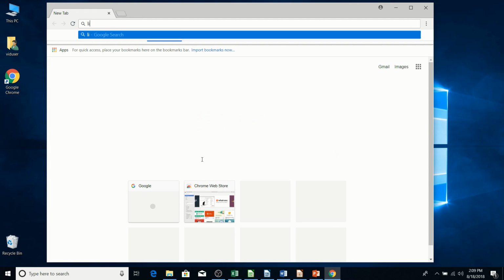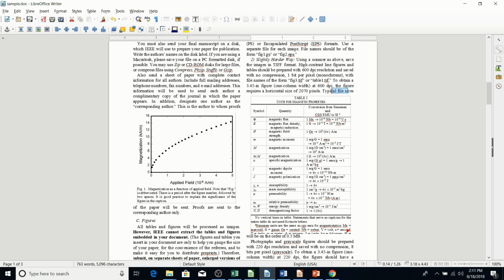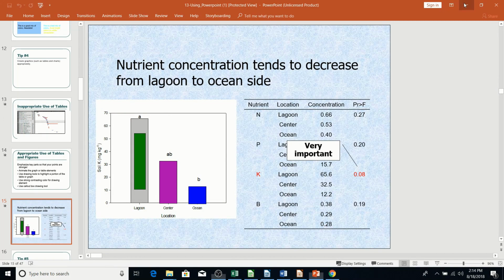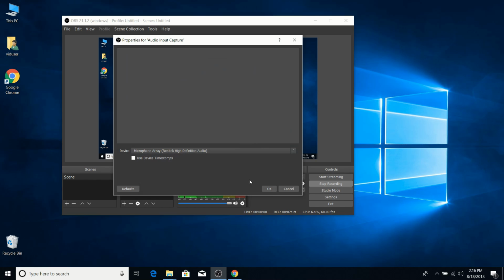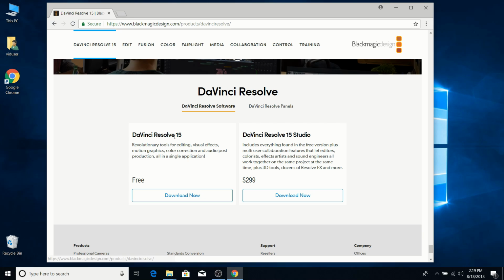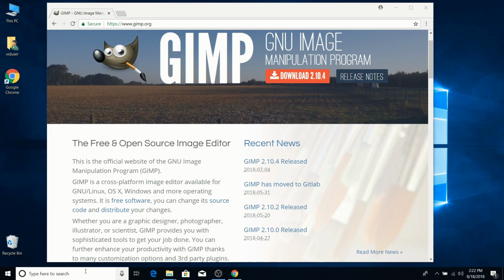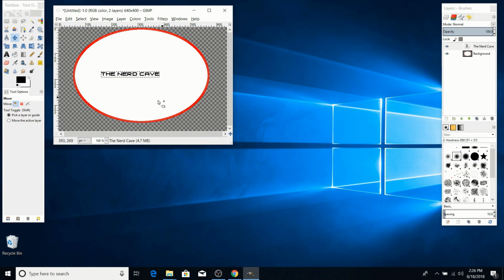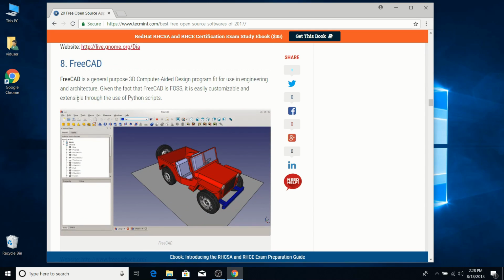Nerd Tube 0007 - Free alternatives for paid applications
In this video I show you some free alternatives to some popular paid applications including office software, graphics and video editing software.  All are opensource and free programs you can download and install.